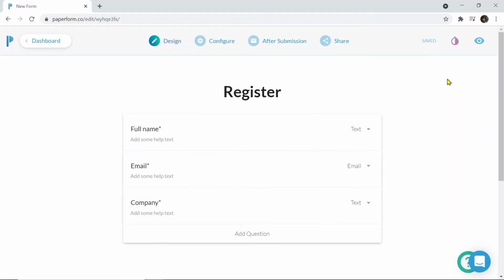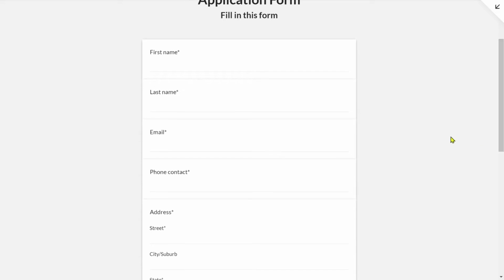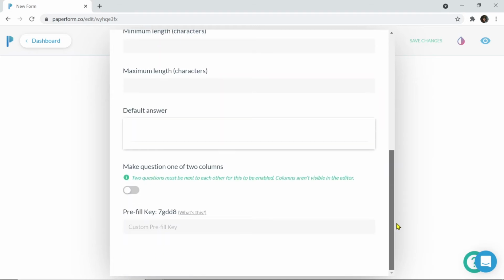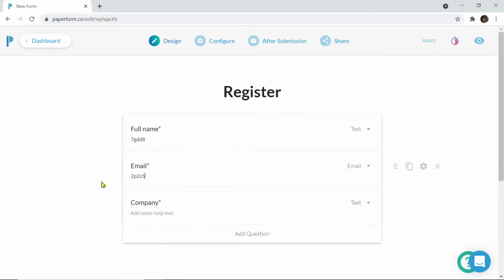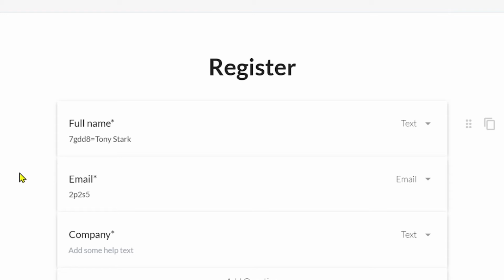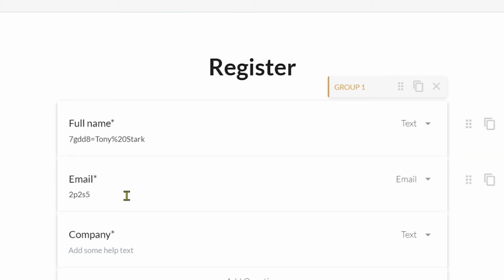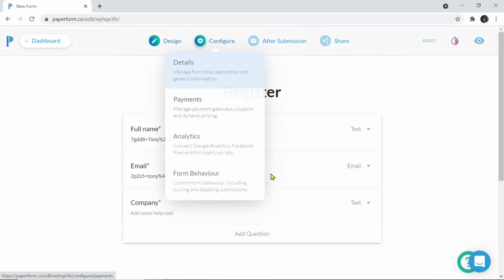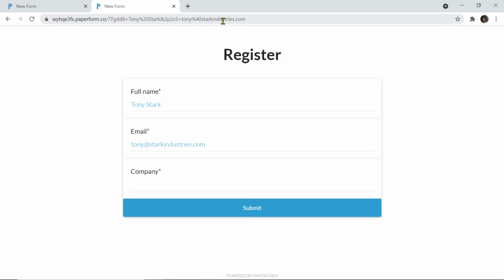Pre-filling Answers with Paperform | A Quick Walkthrough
Let us chat about Paperform's pre-filling feature.

Pre-filling is used to fill in one or more answers on behalf of respondents when they first load the form. That is, it fills those answers in before they possibly could, or pre-fills them.

For example, you might want to save the respondent some time when moving through a multi-form flow, where you would pre-fill some similar or duplicated fields on the next form by using answers from the first form. Or perhaps you have data from a CRM and want to provide a more personalized touch by pre-filling the information you already know about your user.

In this video we quickly look at the Pre-filling feature and how you can utilize prefilling to create more engaging and personal forms.